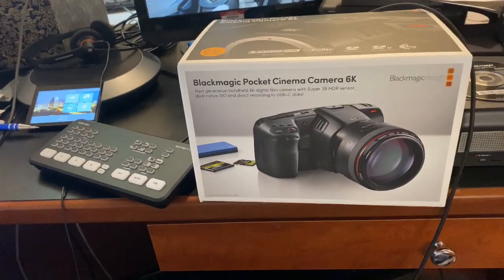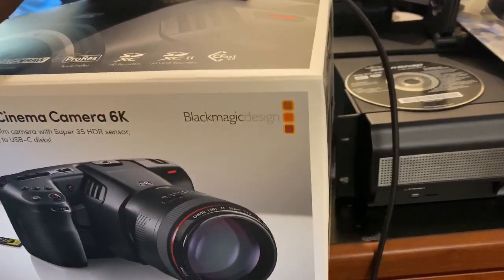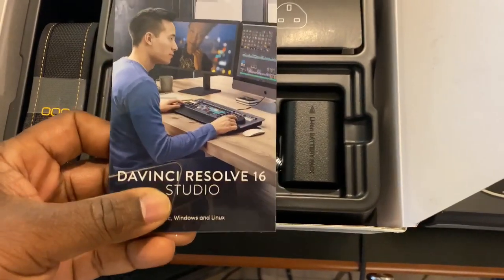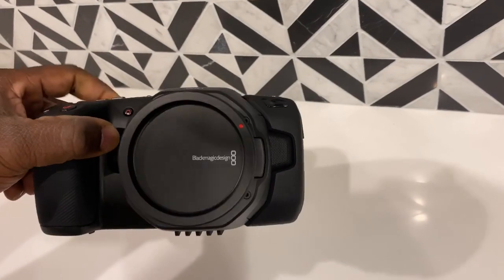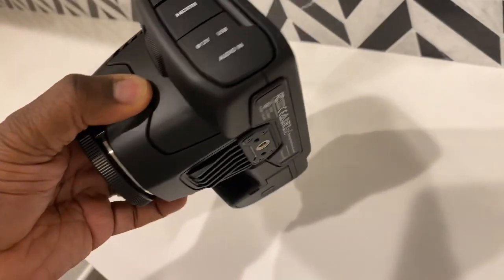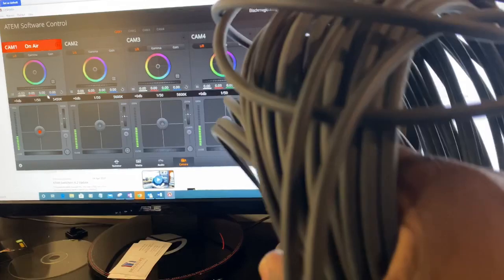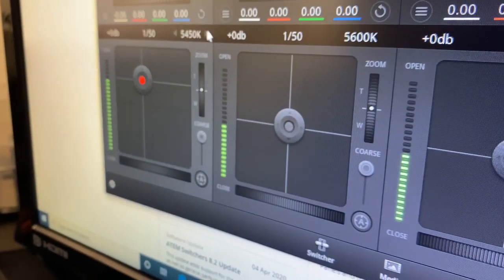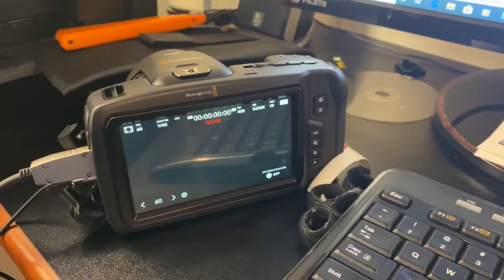Does the Blackmagic Design ATEM Mini work over fiber HDMI to Shade Pocket Cinema Camera 6K?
Blackmagic Design ATEM Mini Remote Control Pocket Cinema Camera 6K with Fiber Optic HDMI Cable
Link to cable in video